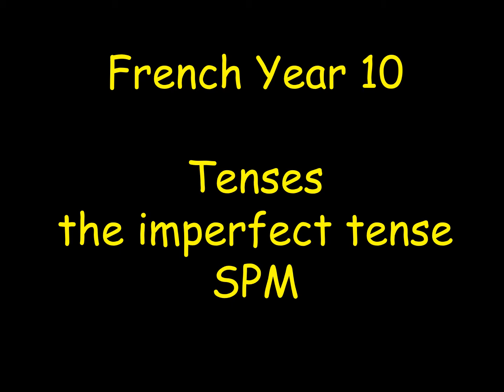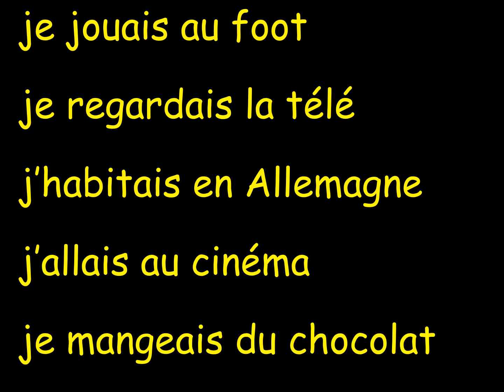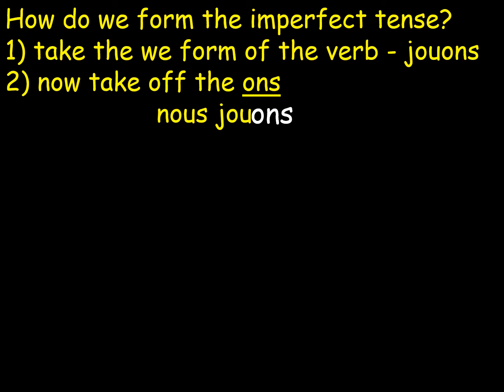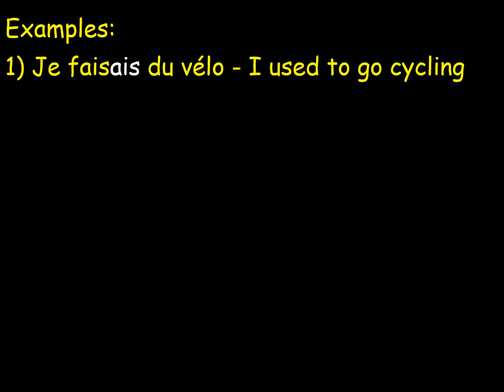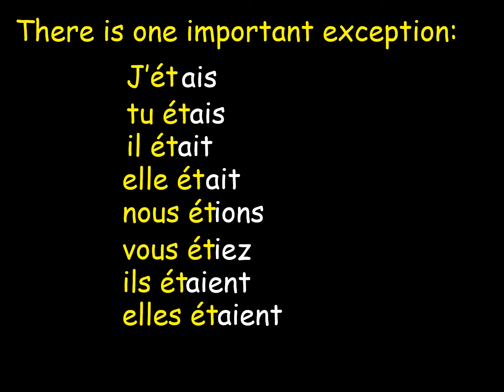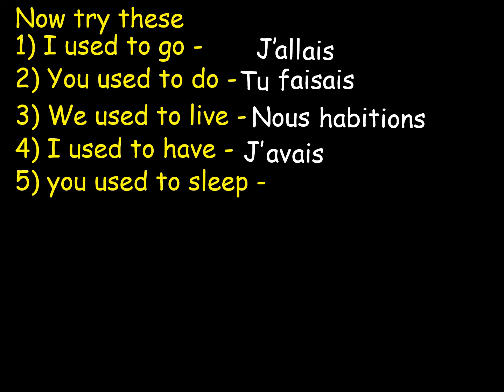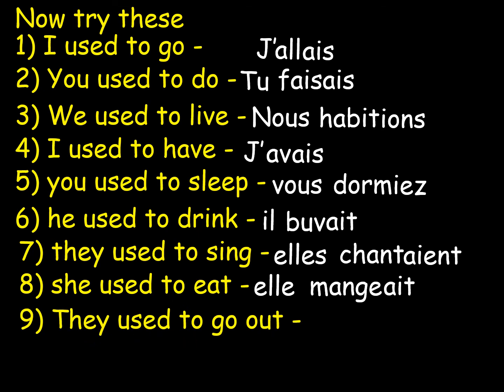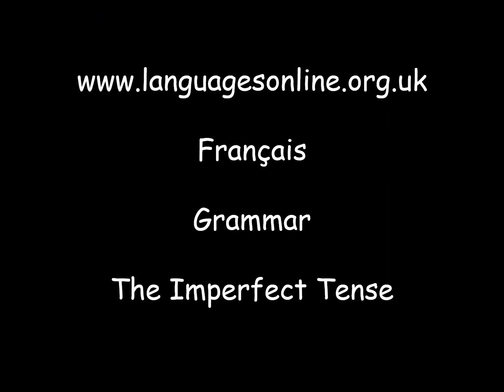The Imperfect Tense - intro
In this video we look at what the imperfect tense is used for and how to form it.